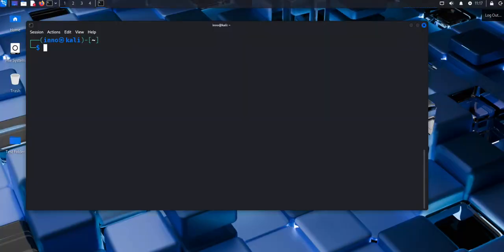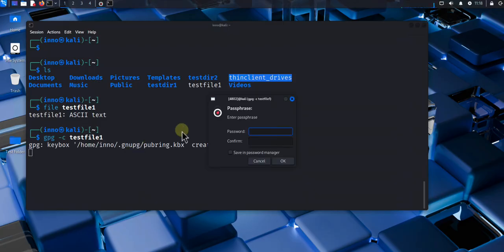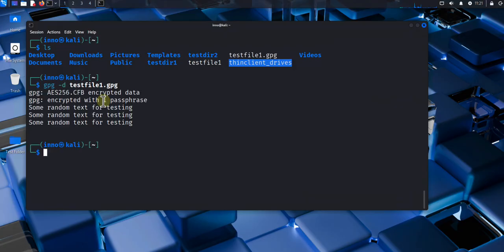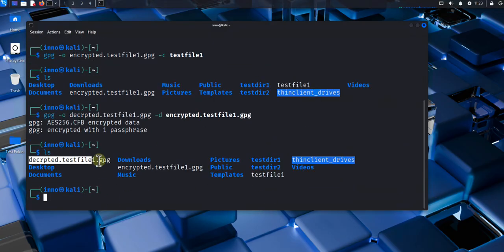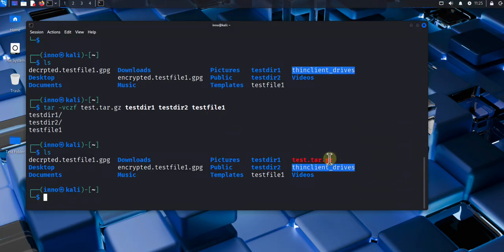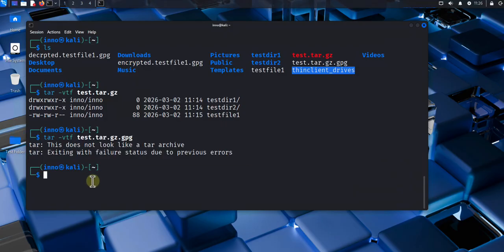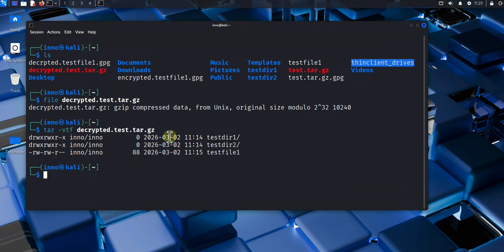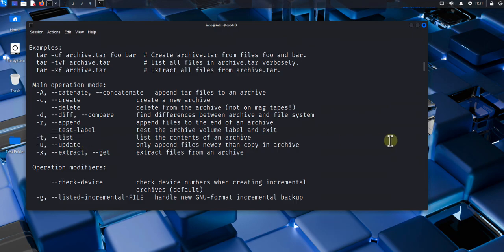How to Protect Files & Folders in Kali Linux 🔐 | Easy Encryption Guide for Beginners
Want to keep your private files and Folders safe on Kali Linux? In this step-by-step tutorial, I’ll show you how to protect files and folders using built-in encryption tools — no advanced Linux skills required!
We’ll explore tools available in Kali Linux for creating encrypted files and archives with gpg. Whether you're protecting personal documents, backups, or sensitive work files, this guide will help you lock down your data the right way.

🔐 Perfect for:
• Linux beginners
• Privacy-focused users
• Students & professionals
• Anyone who wants stronger file security

If you found this video helpful:
1. **Like this video** - helps others find this solution!
4. **Share** with your cybersecurity study group